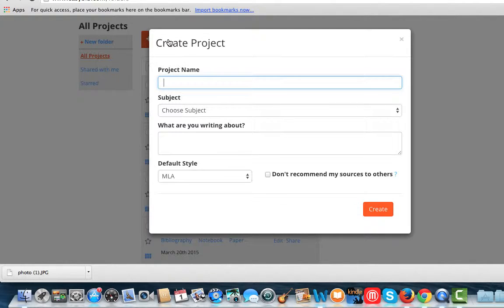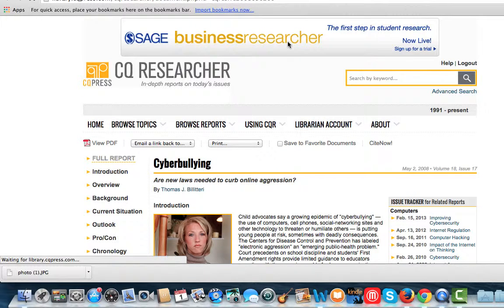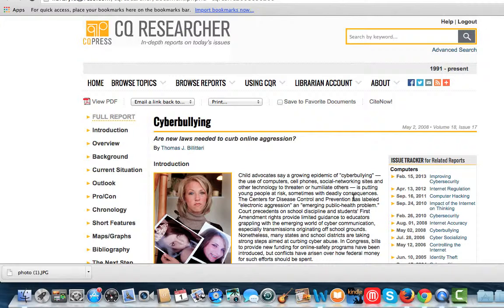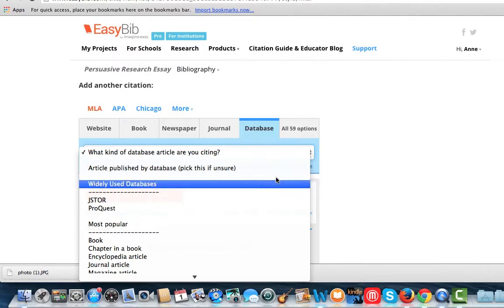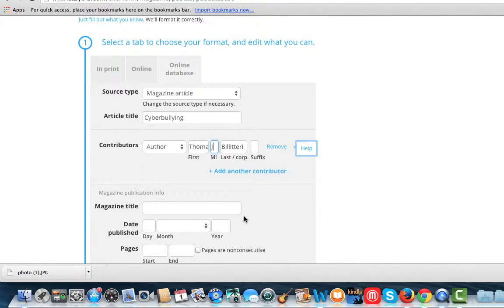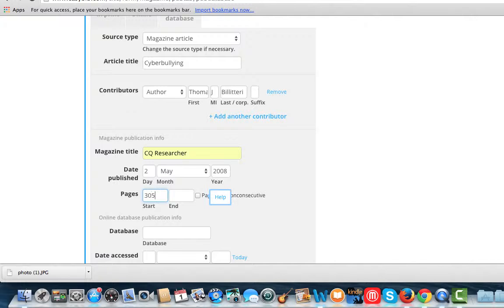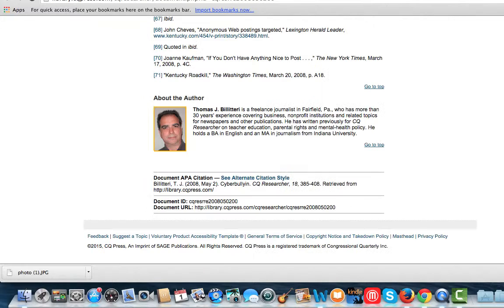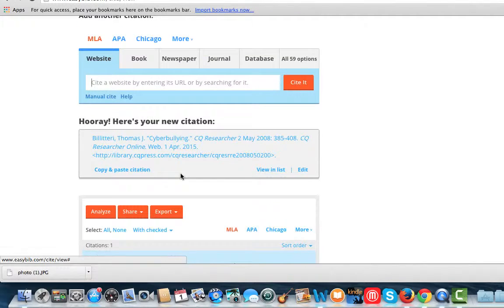CQ Researcher EasyBib